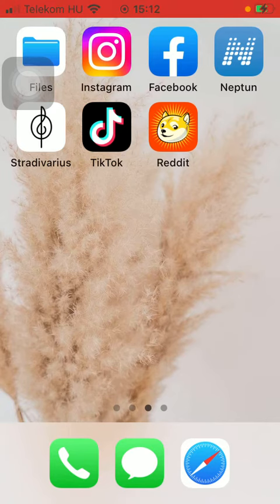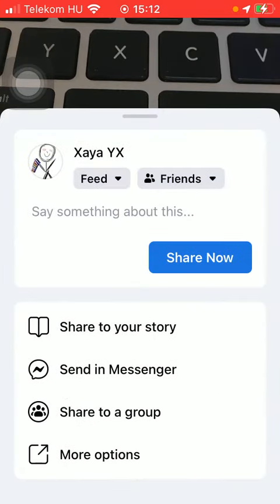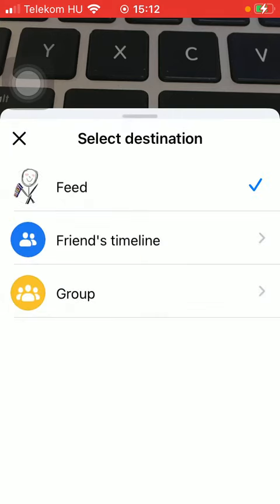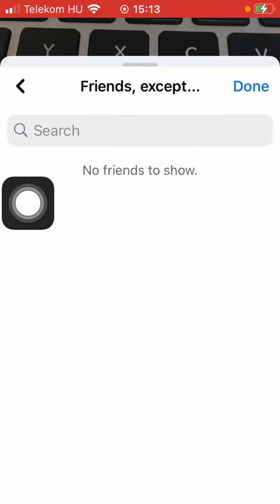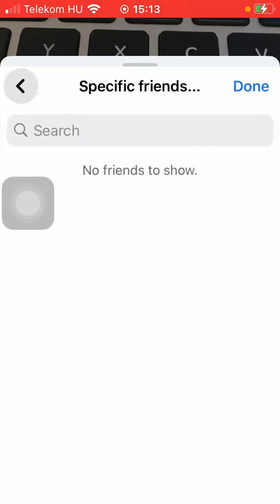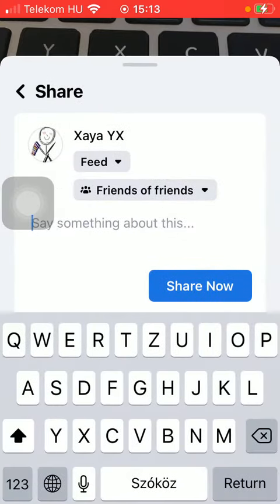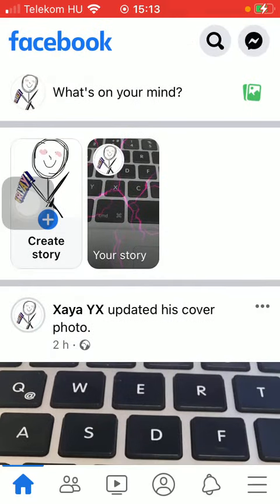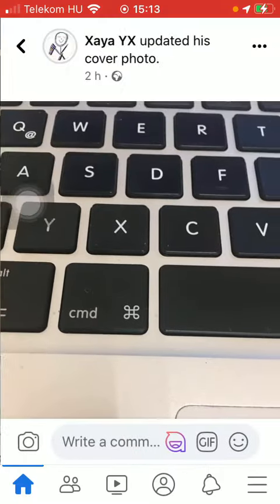How to share a post on Facebook?